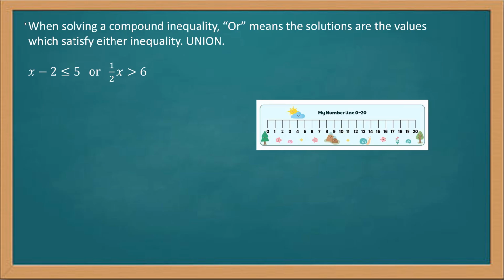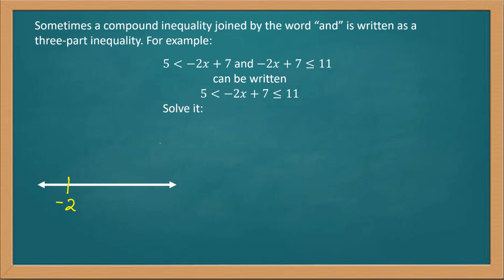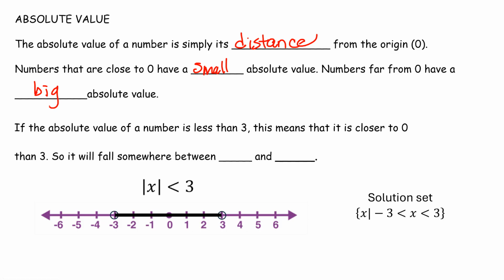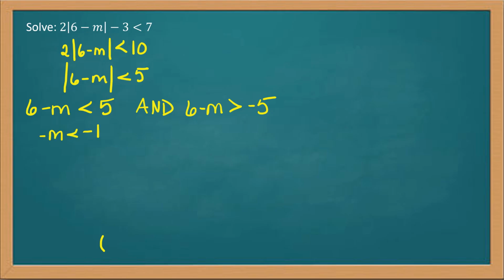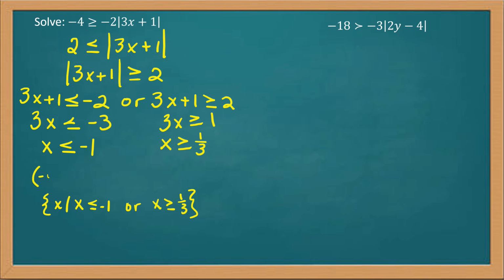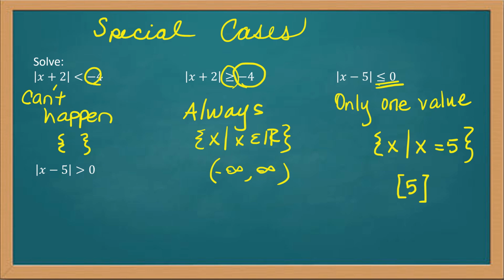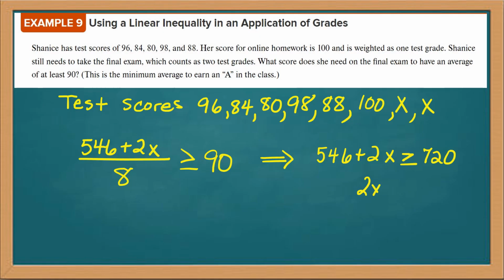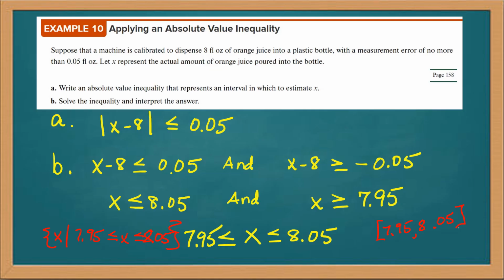Solving Inequalities - College Algebra section 1.7